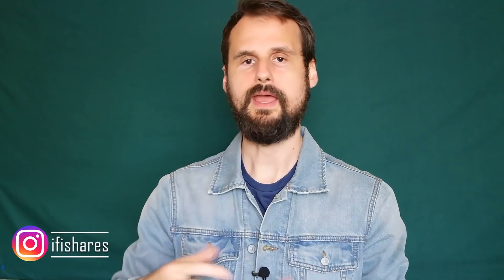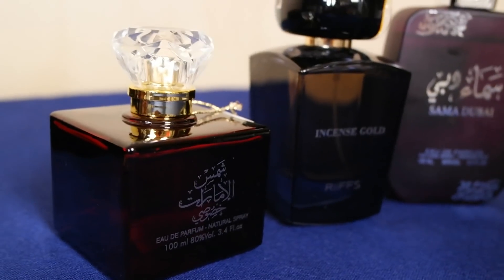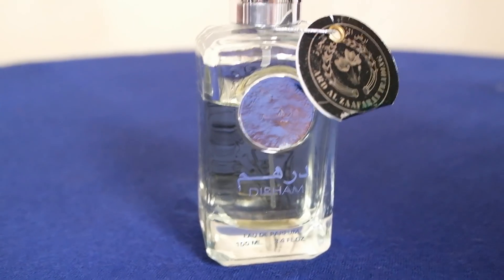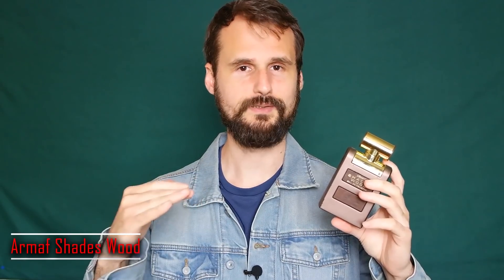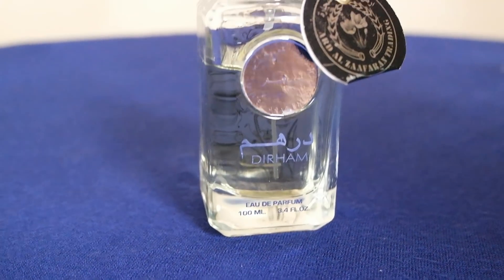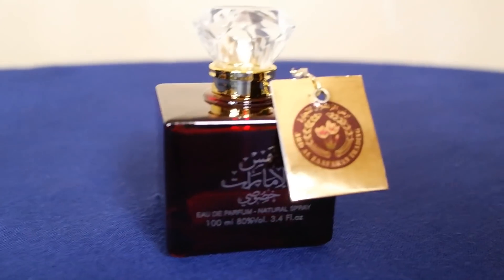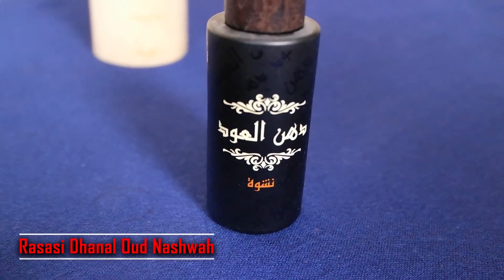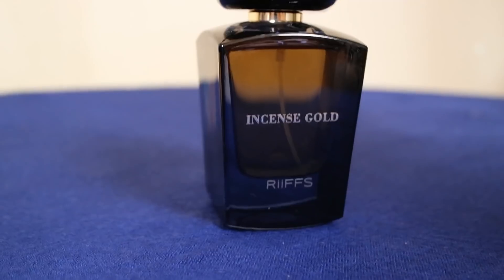5 Fragrances & one of the Cheapest Ways of Smelling Unique in the West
One of the cheapest ways of smelling unique and I forgot to mention it in my previous video regarding ways of smelling unique.
These are 5 of the perfumes houses and fragrances that can get you one of the cheapest ways of smelling unique:

Did you know that by just pressing the Share button you can greatly
help this channel grow? THANK YOU FOR SHARING!